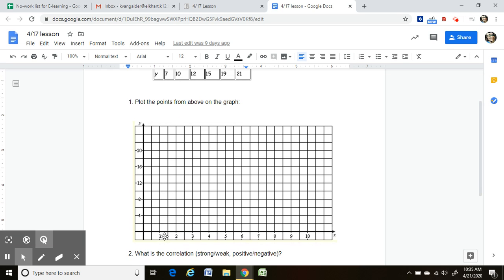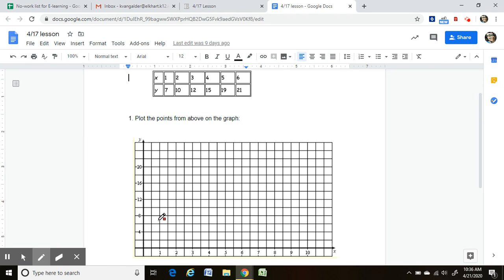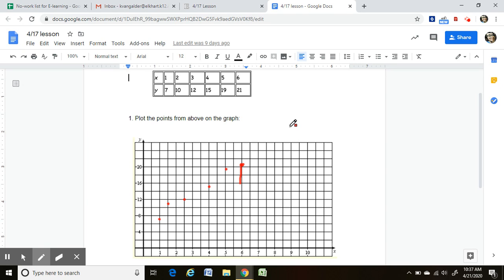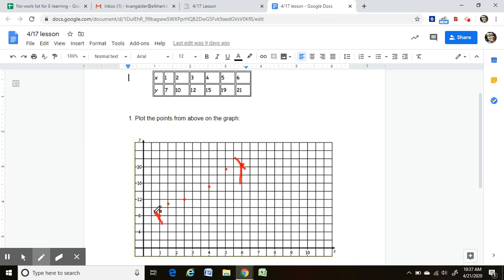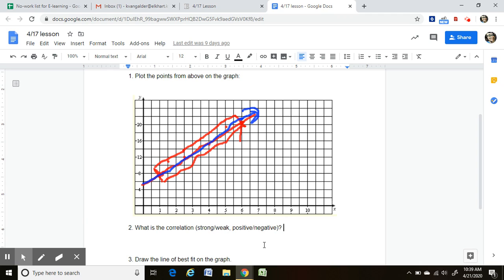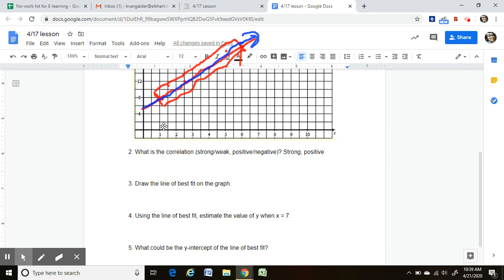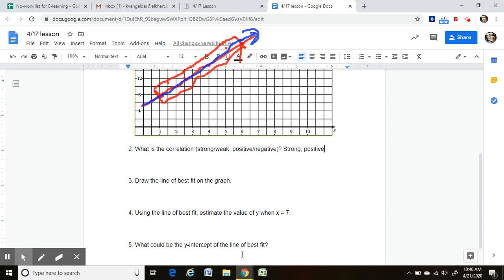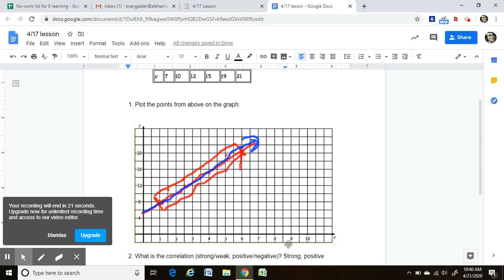I go over the lesson 4/17, and I make the ugliest  line of best fit.